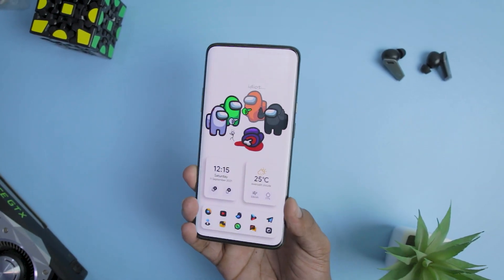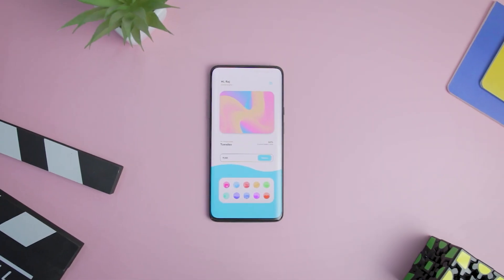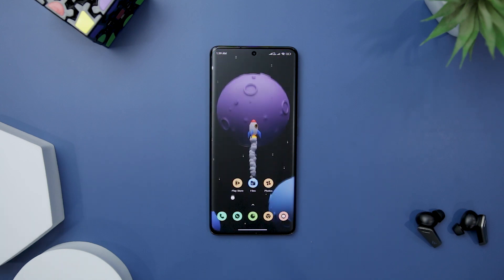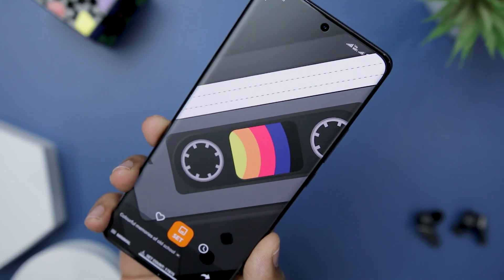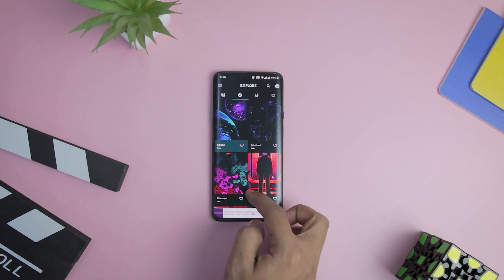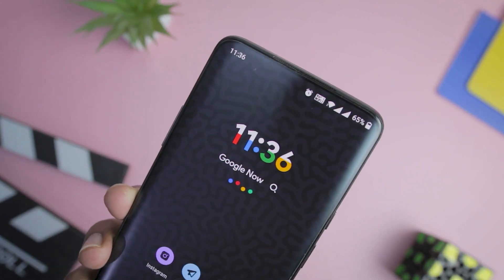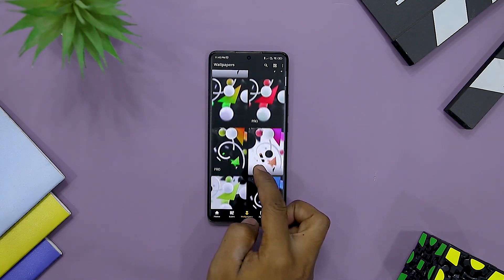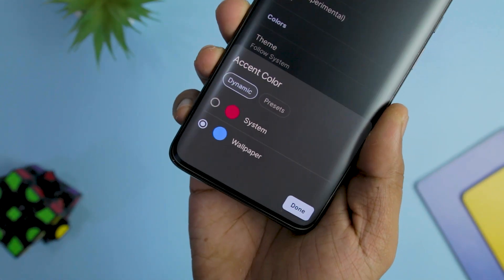8 INSANE Customization Apps that Will TRANSFORM Your Phone into a Masterpiece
Best Apps For Android Customization 2023 | How To Customize Android Like a PRO in 2023 | Best Themes For Android | Dope Android HomeScreen Setups | Best Nova Launcher Themes | Best Android Setup 2023

0:19 You Icon Pack
0:50 Mixture For KLWP
1:15 LiveLoop
2:20 Passion KWGT
2:56 DarkPix
3:29 SkyLine KWGT
3:52 Lux Icon Pack
4:30 Lawnchair 12